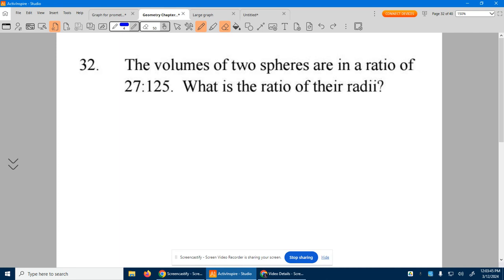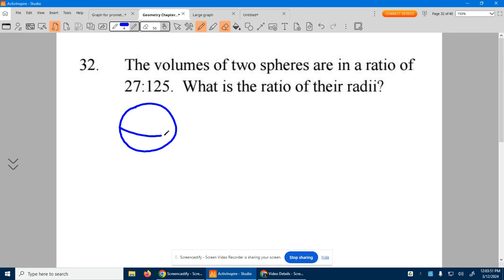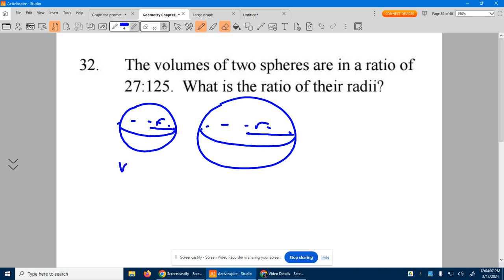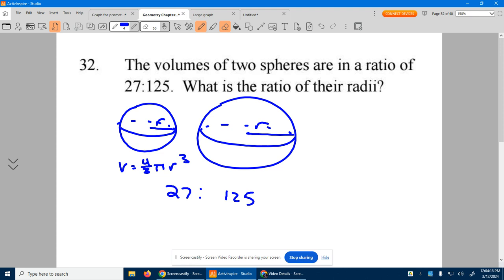Geometry Ch. 11 PT1 #32